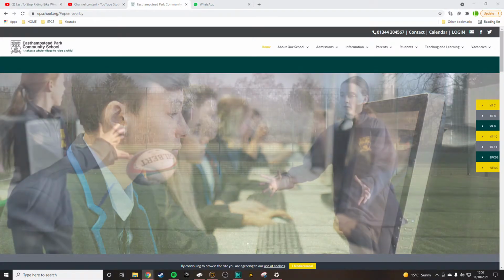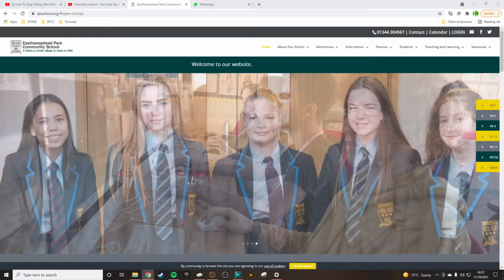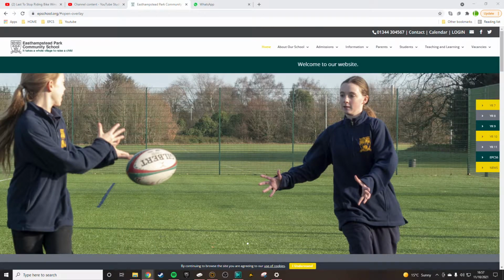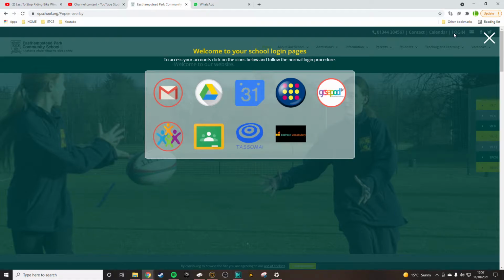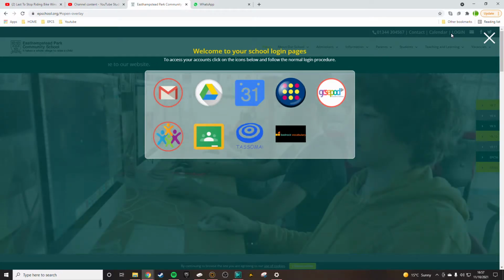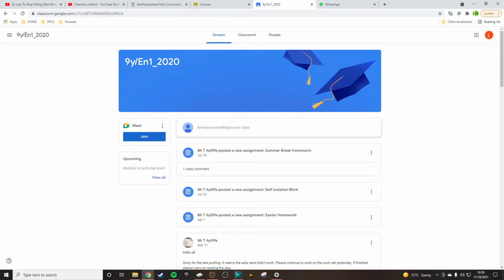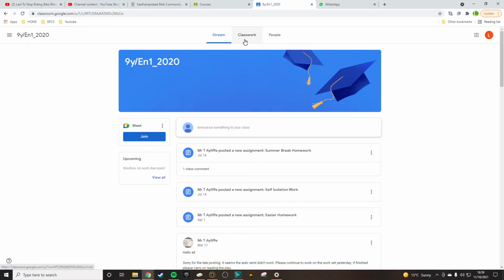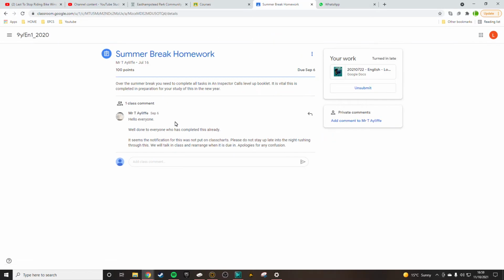Google Classroom user guide for students and parents, by Logan in Year 10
Star student Logan in Year 10 at EPCS has put together this helpful guide for students and parents on how to use Google Classroom. Top work Logan!